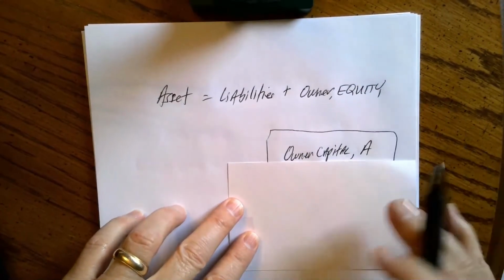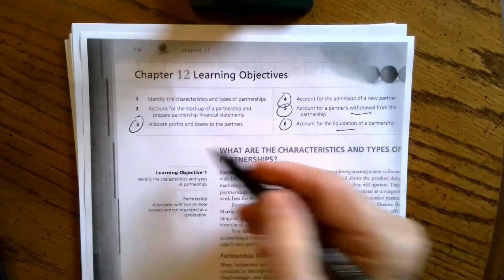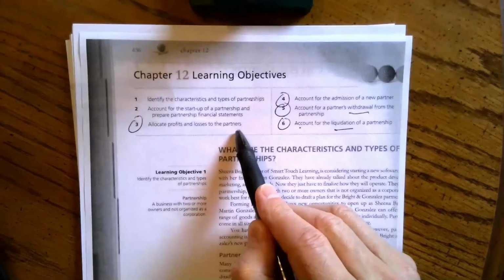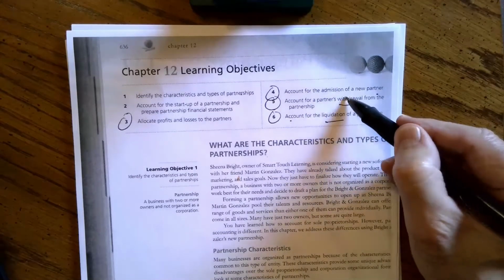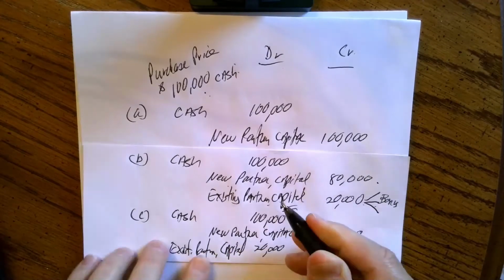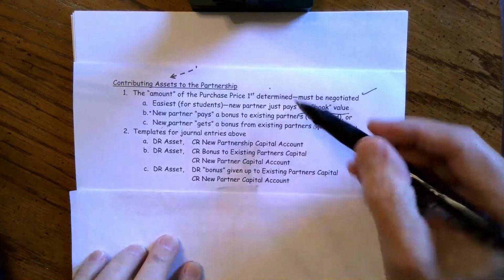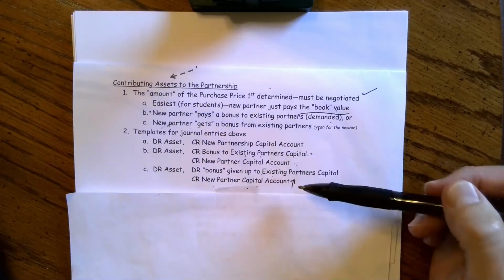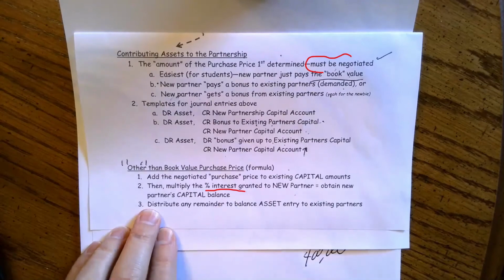ACCT 1010 Ch 12 Partnership INTRO